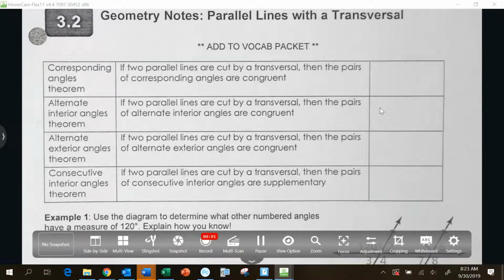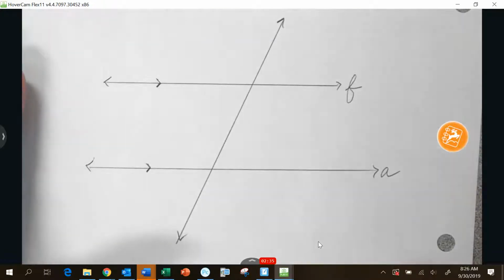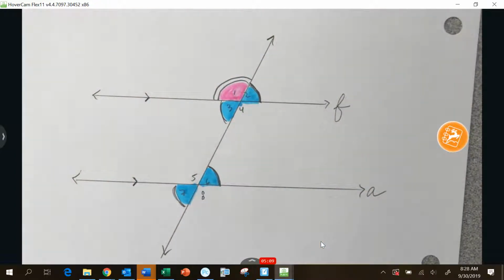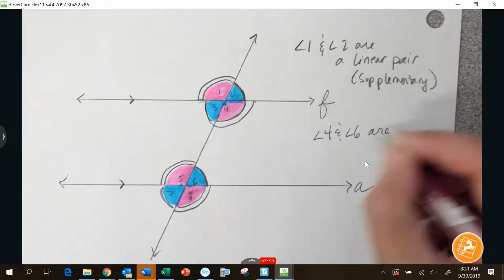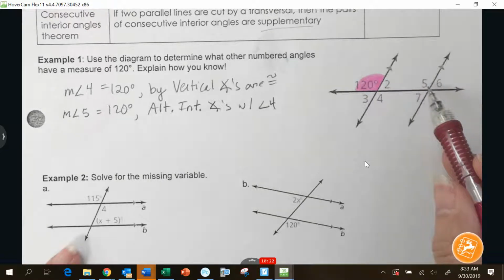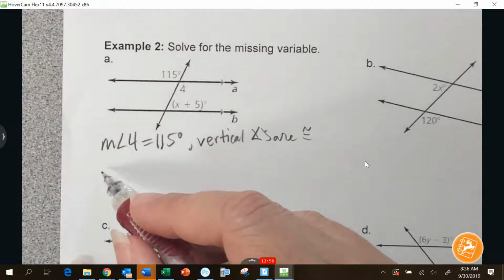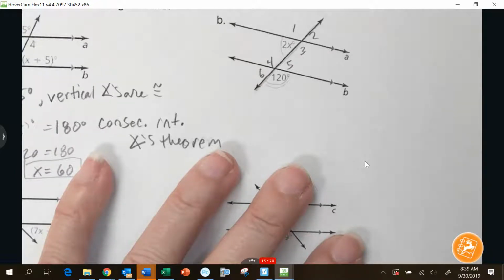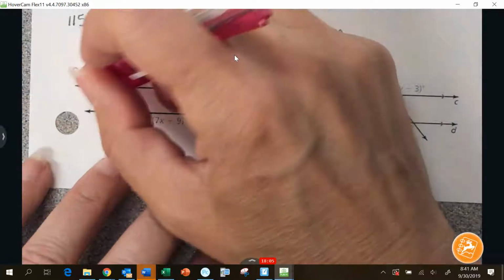Geo 3 2 Notes Parallel Lines and Transversals